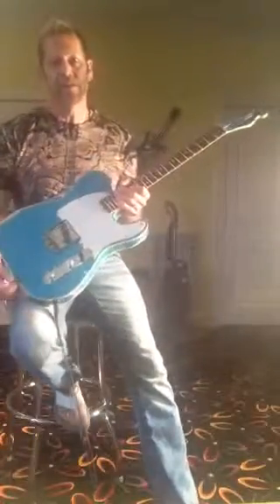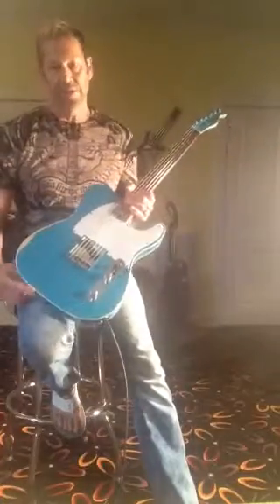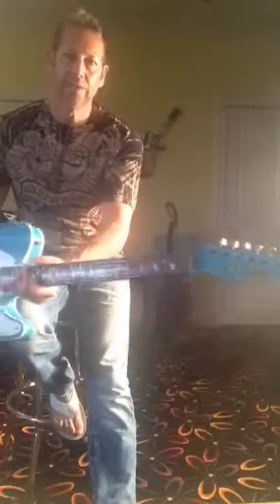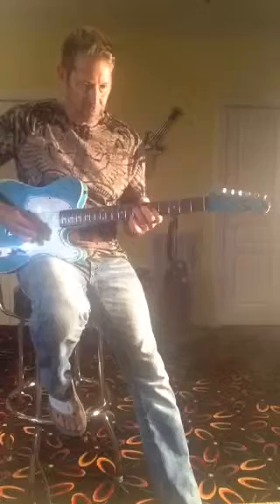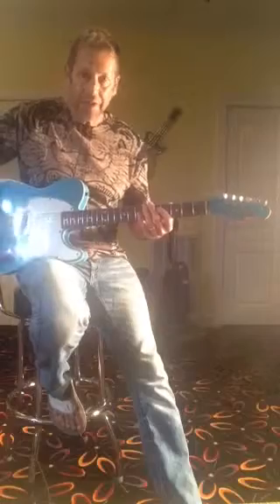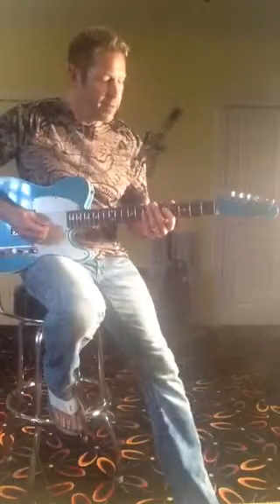2012 Fender Esquire '59 Custom Shop Relic - Taos Turquoise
Tone demo